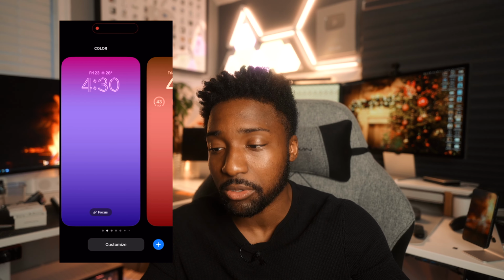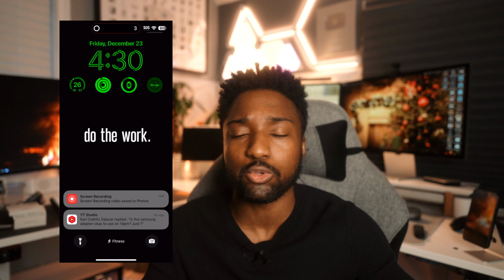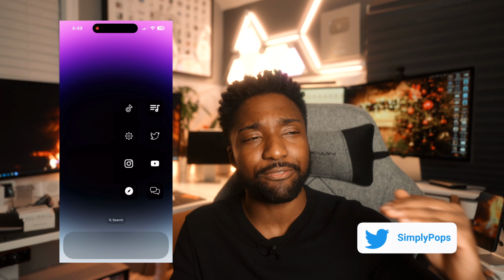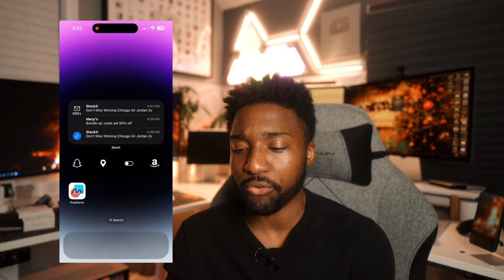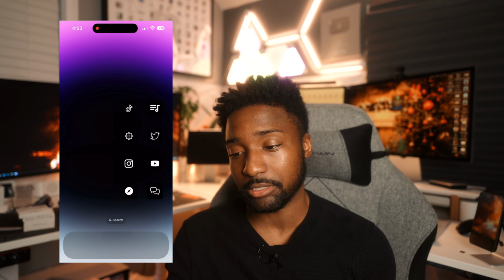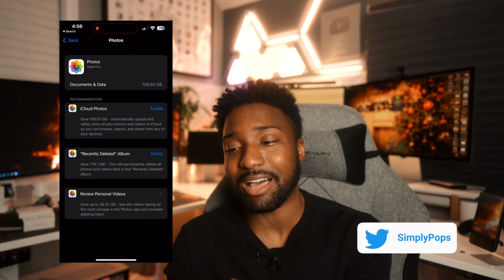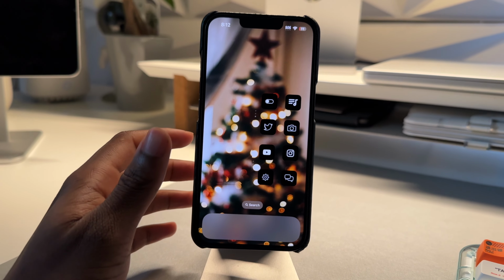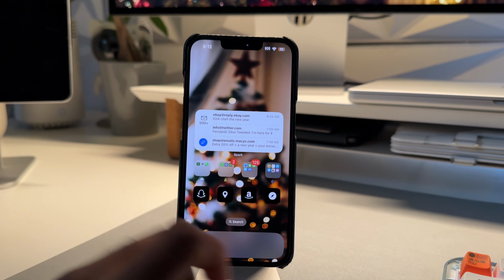iOS 16 Home/Lock Screen Customization! - What's on my iPhone 14 Pro?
Stop overpaying your phone bill and save with Mint Moblie. Get 3 months free by using this